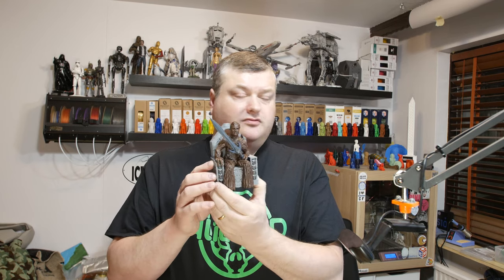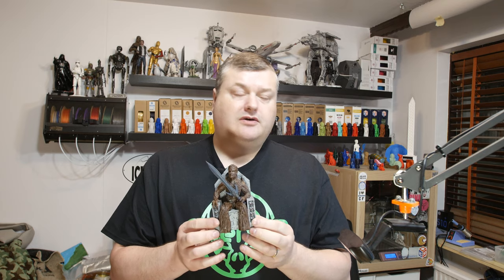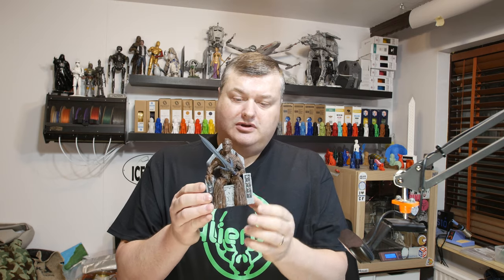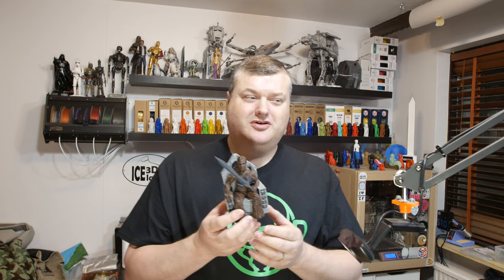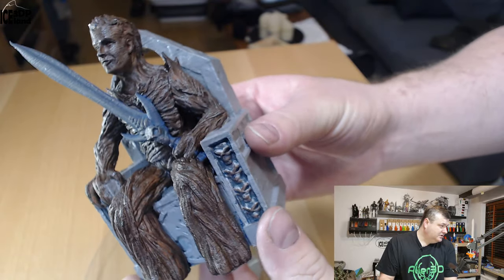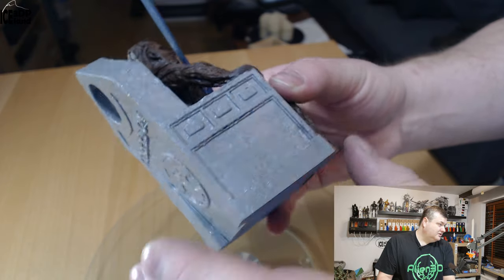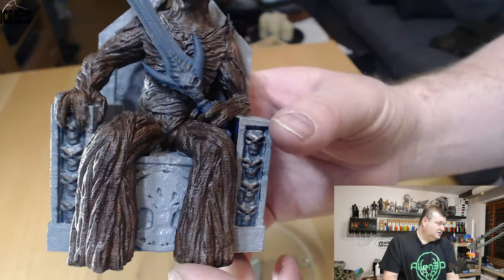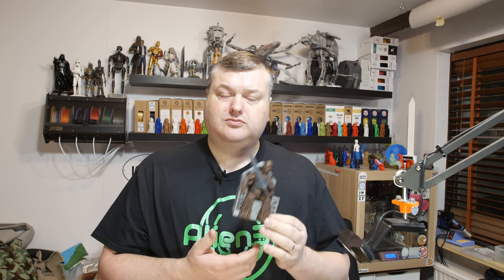Treelon Model 3D printed and painted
Model can be found here.